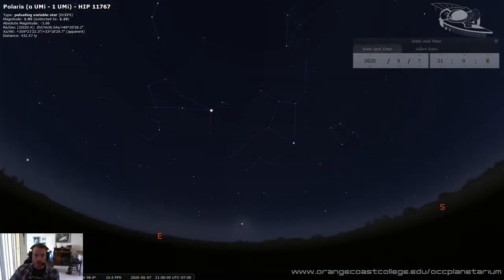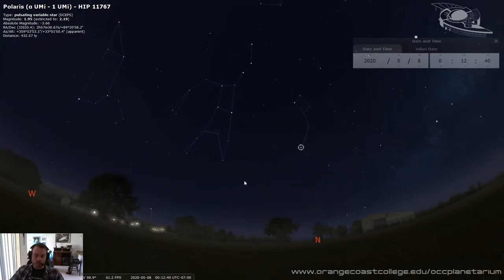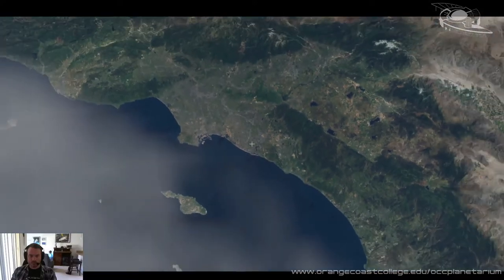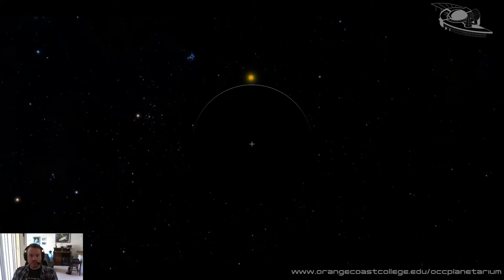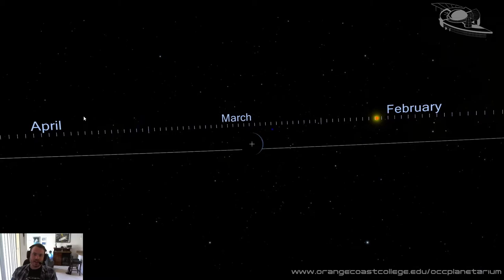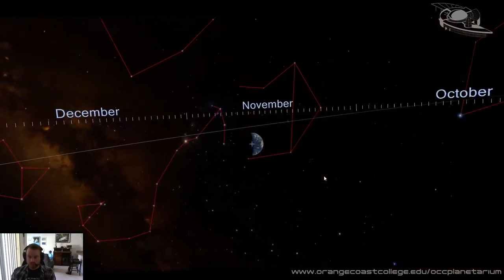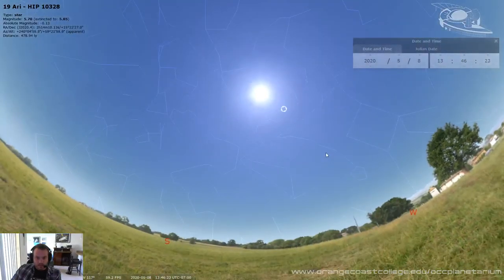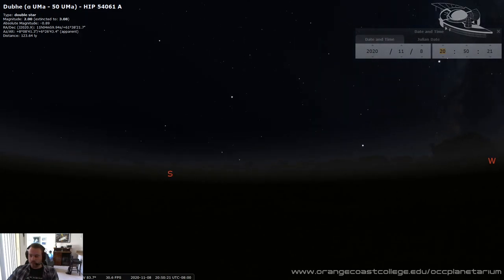How the Night Sky Changes by OCC Planetarium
Learn how the night sky changes - how things move - from the Director of the Orange Coast College Planetarium. Thanks to orangecoastcollege.edu/occplanetarium for permission to post. Follow them at @occ_planetarium on Facebook, Twitter and Instagram.